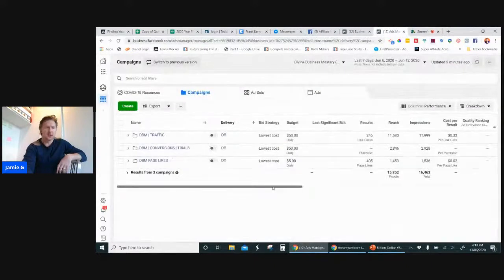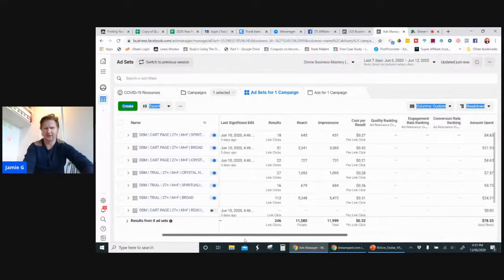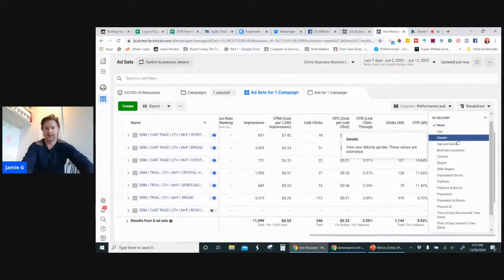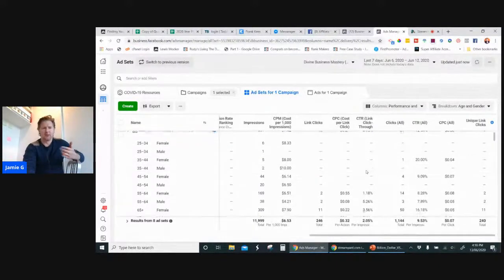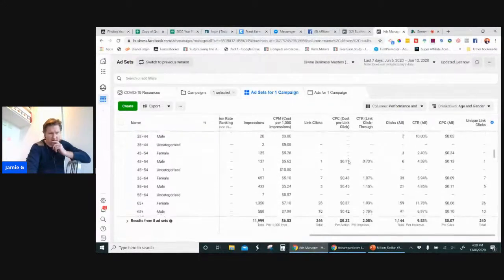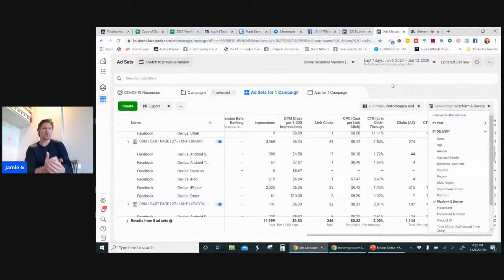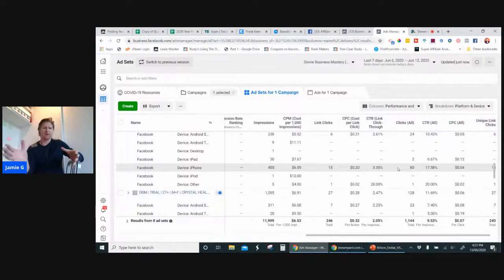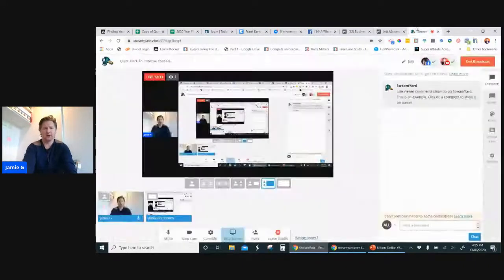Quick Hack To Improve Your Facebook Ads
If you're wondering how to pull the data out of your ads and work out how you can improve them, this little tip will help you extract the data.

Jamie G

★☆★ Join our Free Community & Discover How To Turn Your Results Around ★☆★